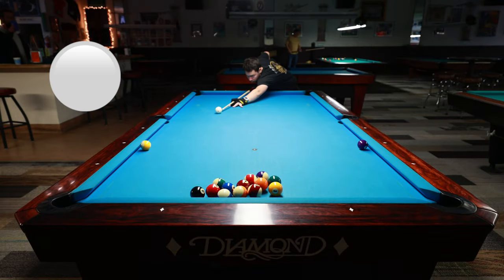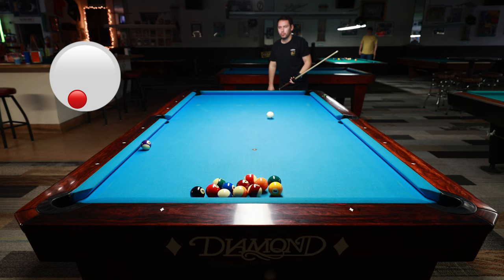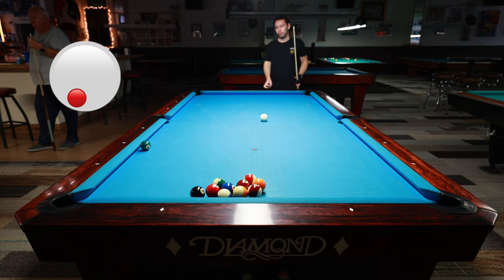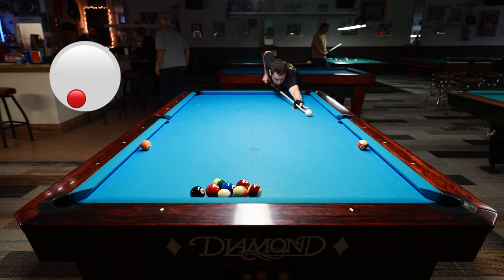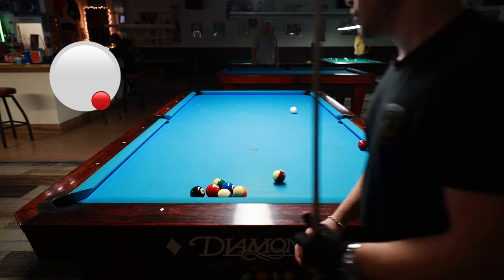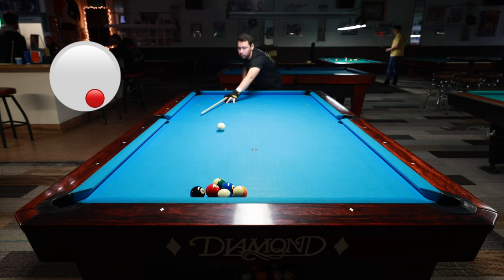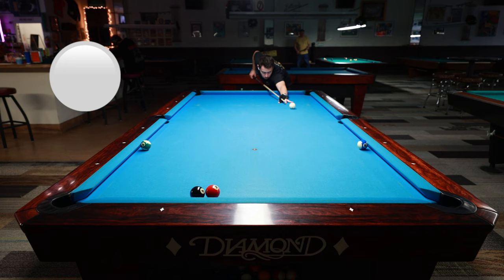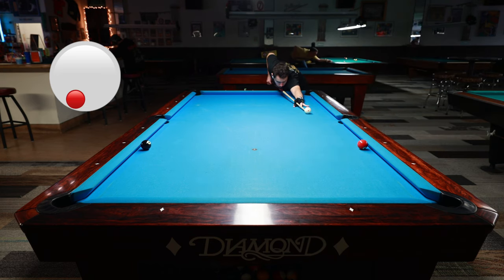The “yo-yo” drill with commentary. Improve your pool game!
This is a drill that I like to do called the “yo-yo”. It helps with your understanding of English off the rails and where the side pocket is. You learn and adapt on how not to scratch and it becomes less and less scary as you get use to doing it.

Trust a thicker hit on the ball because the spin will help it throw in.